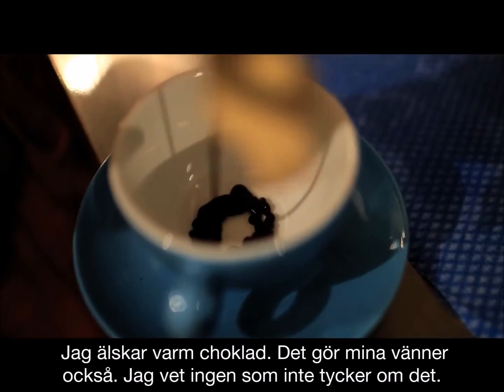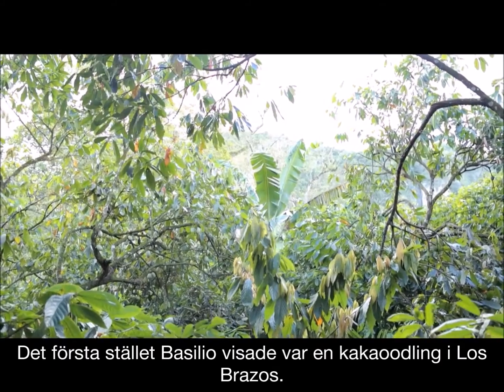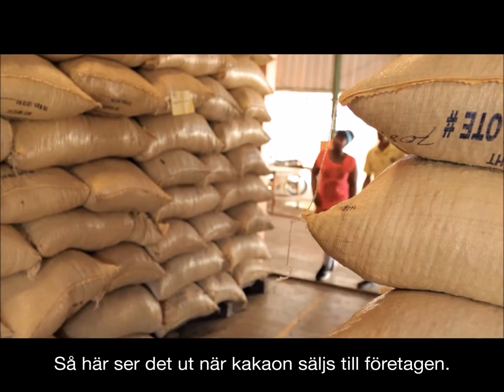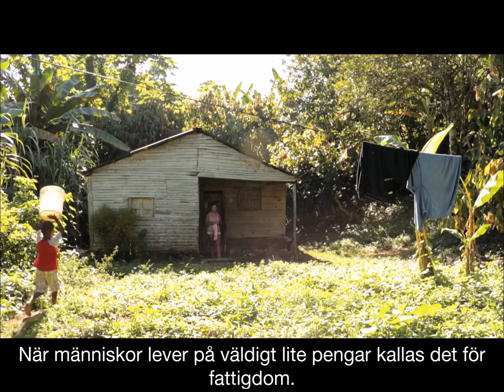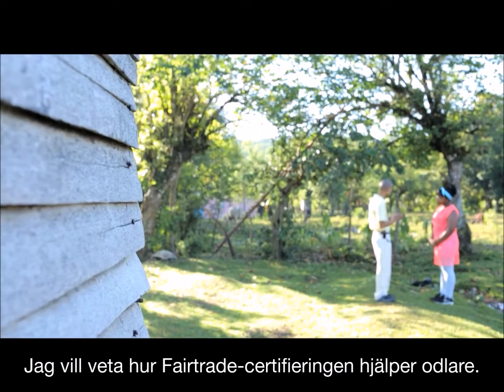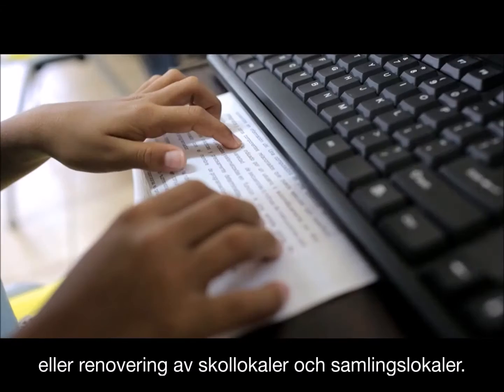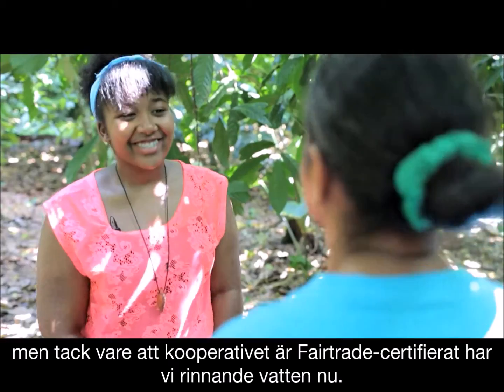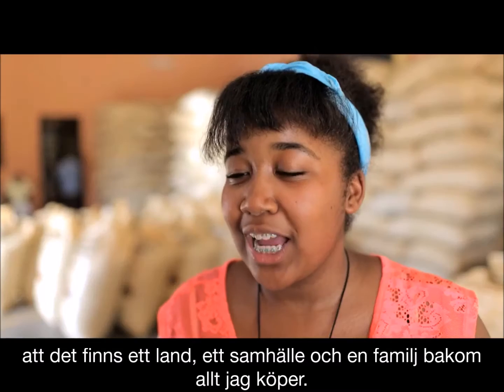Mitt Fairtrade-äventyr (film för grundskolan)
Följ med Tayna på en resa till Dominikanska Republiken! Hon tar reda på mer om kakaobönans resa från träd till affär och undersöker vilken skillnad Fairtrade gör för dem som odlar kakaon.

Läs mer om Fairtrade på fairtrade.se